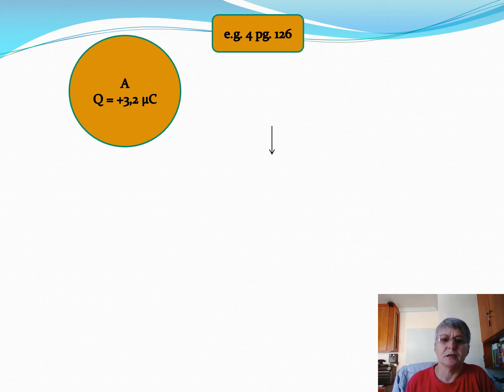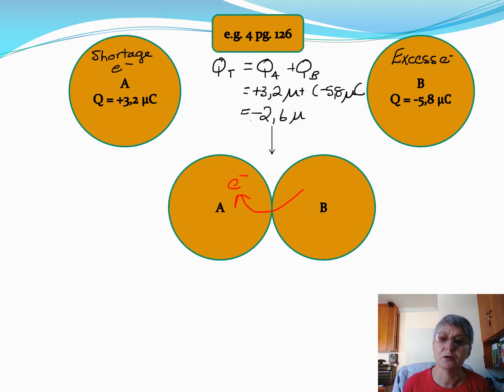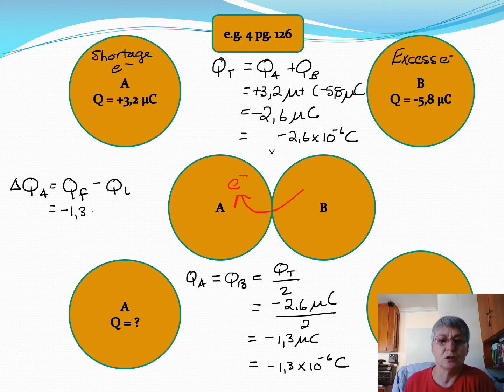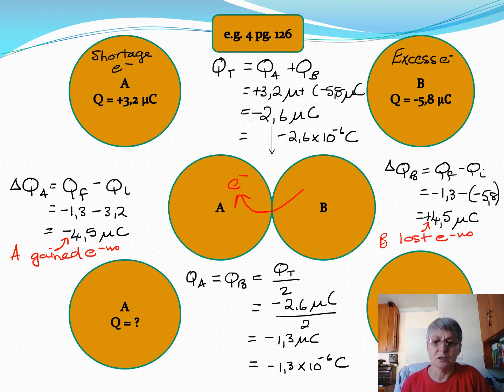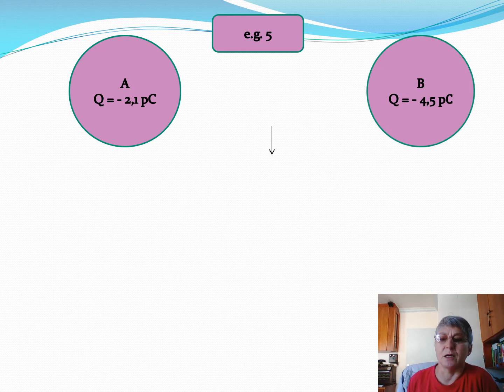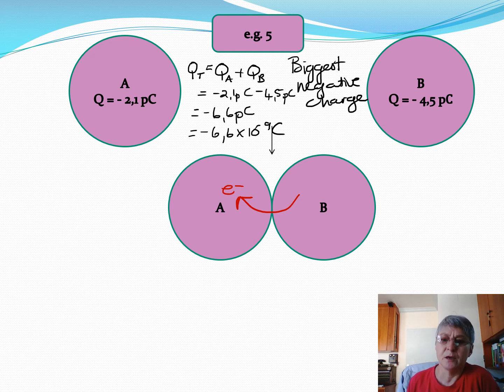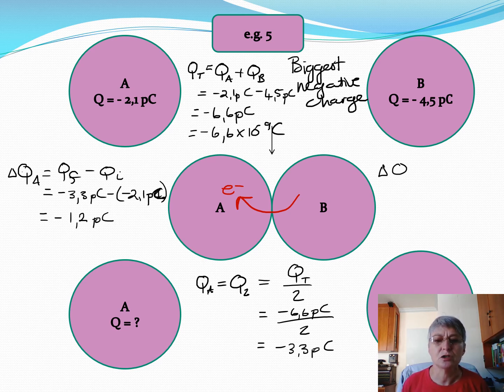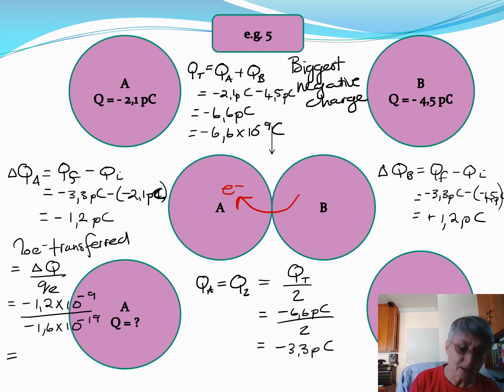GR 10 ONLINE LESSON 2C ELECTROSTATICS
EXAMPLES ON HOW TO DETERMINE FLOW OF ELECTRONS, TOTAL CHARGE, CHANGE IN CHARGE AND NUMBER OF ELECTRONS TRANSFERRED DURING CONTACT.